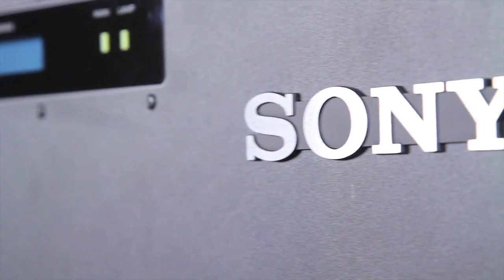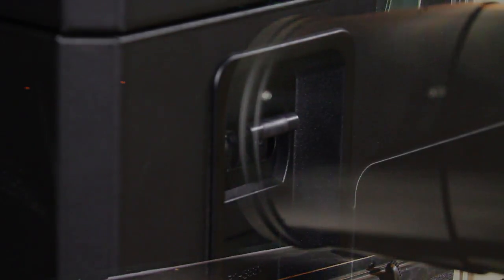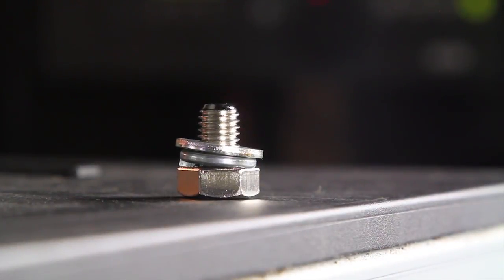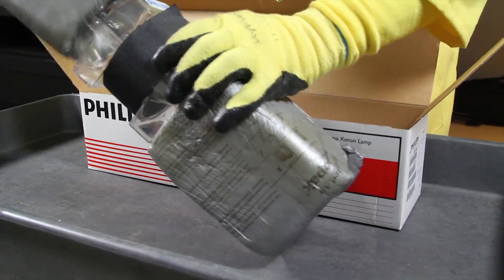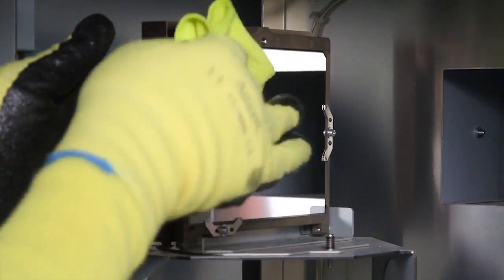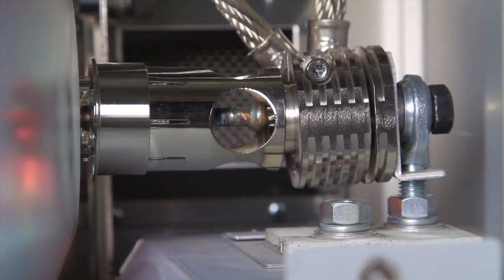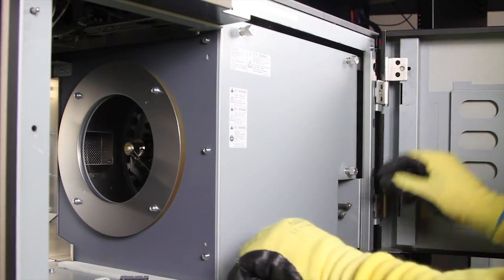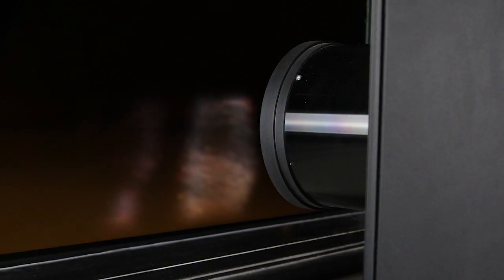How to replace the Philips digital Cinema lamp for Sony-R320 digital projector - EN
Instructions on how to replace the Philips digital cinema xenon lamp for a Sony SRX-R320 digital projector. View also the instructional video on how to align a Philips digital cinema xenon lamp for a Sony SRX-R320 digital projector